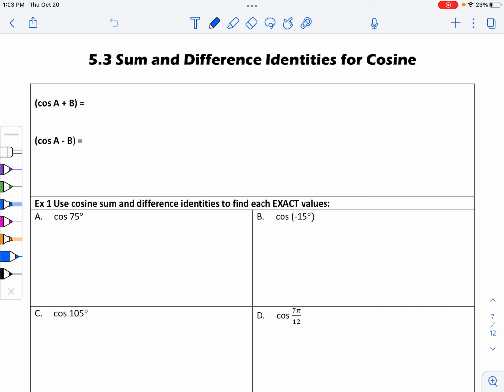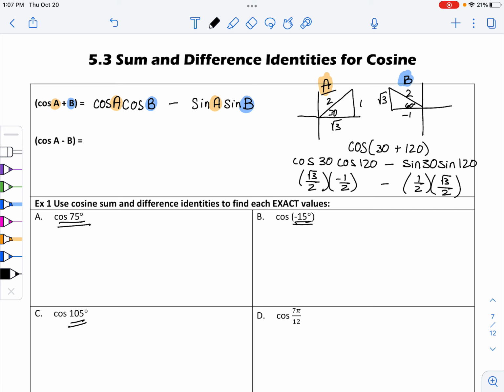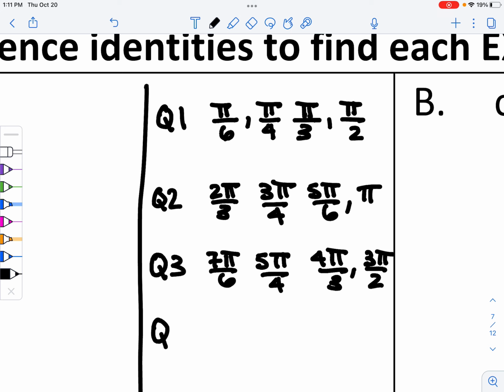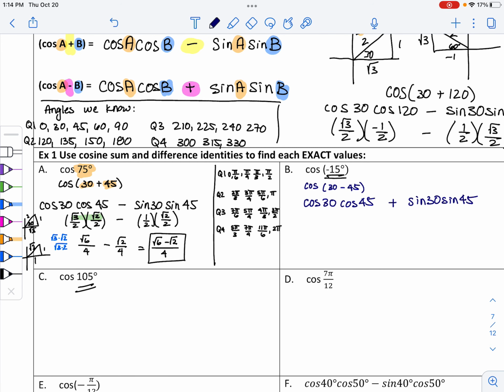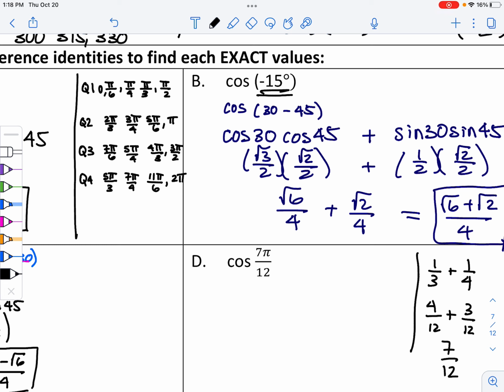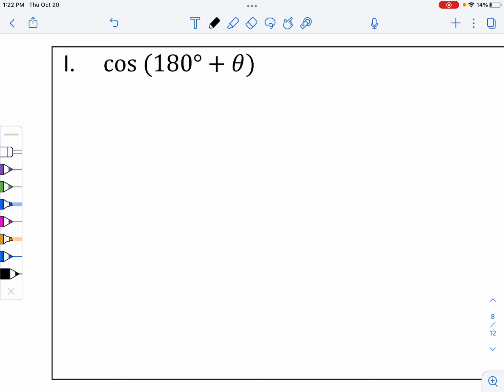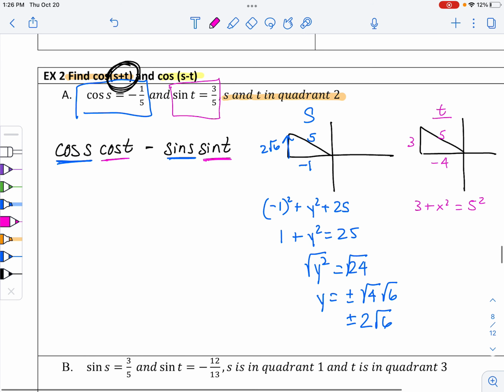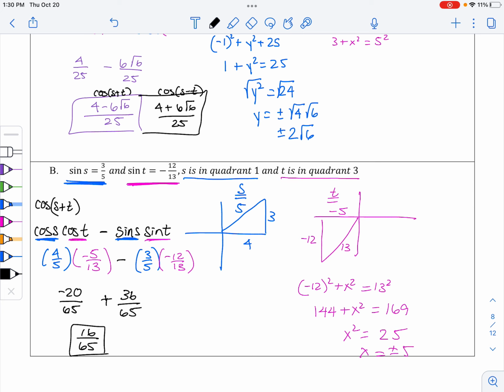5.3 sum and difference of cosine